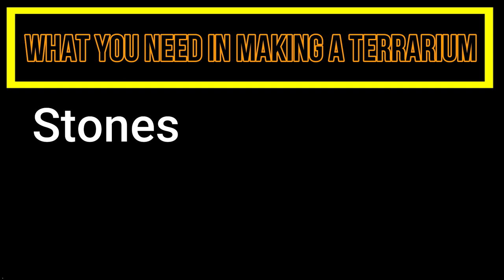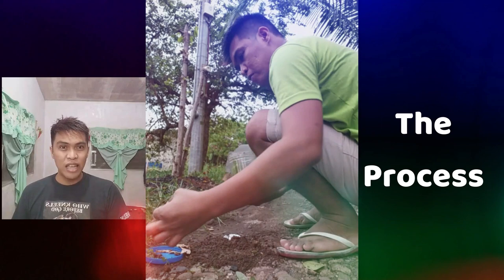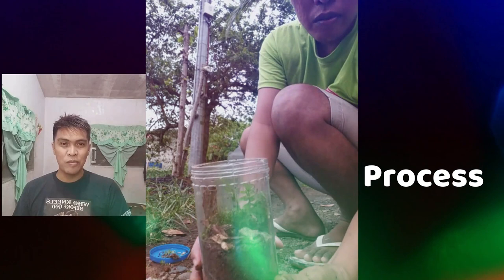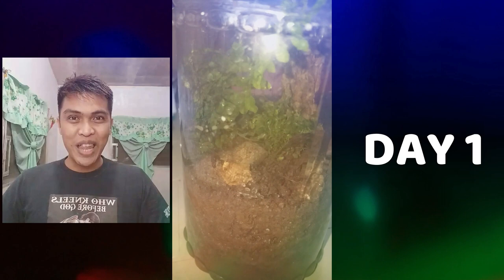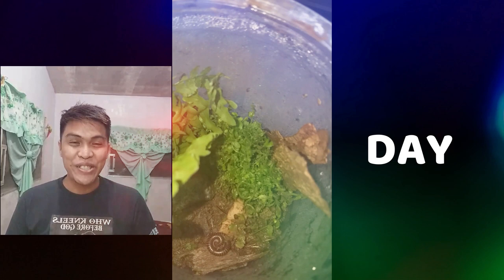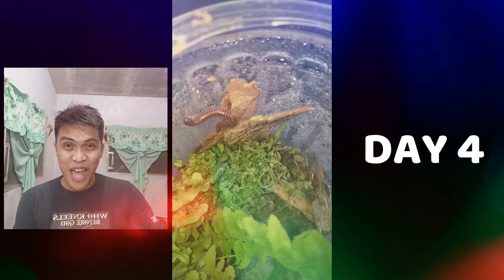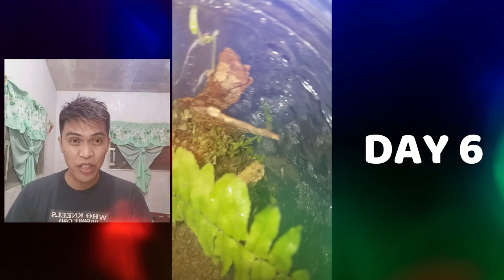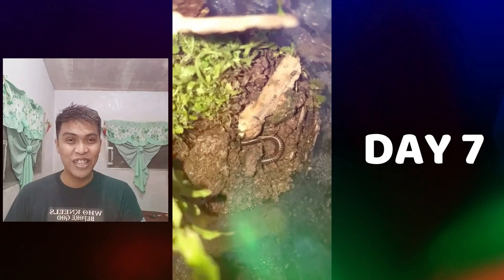STS - Ecosystem in a Jar